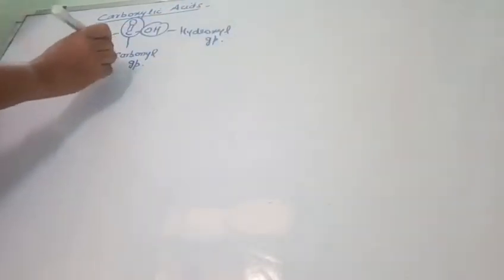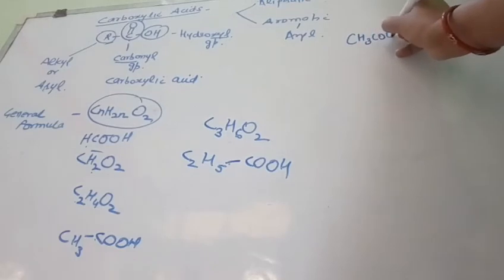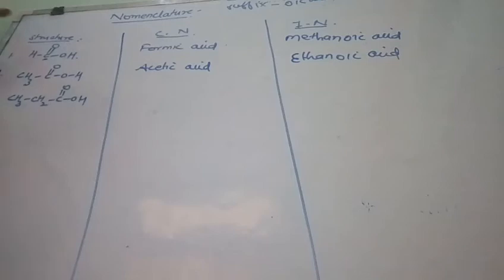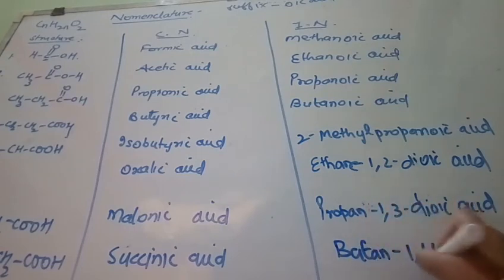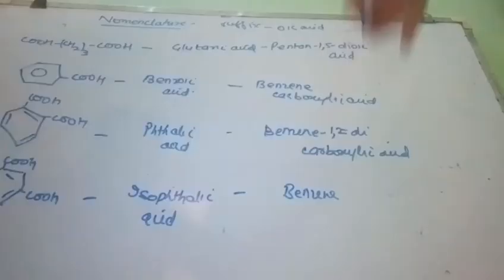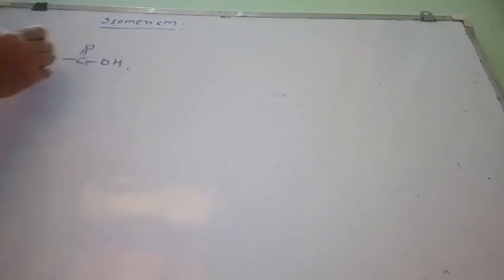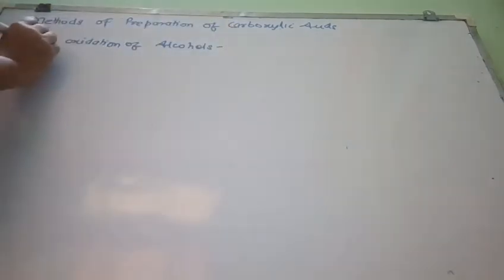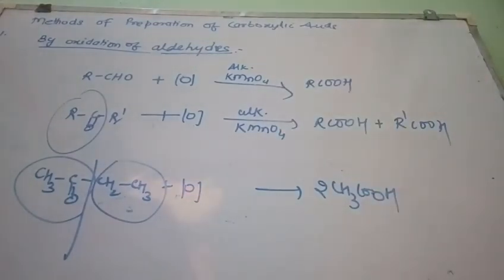Vidya Bharati PU College Raichur,Carboxylic acids part-1